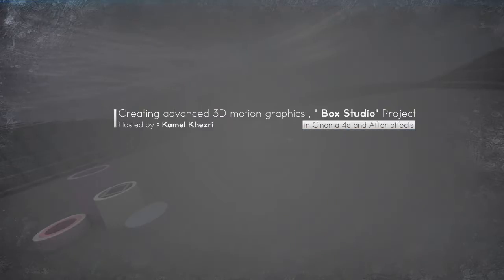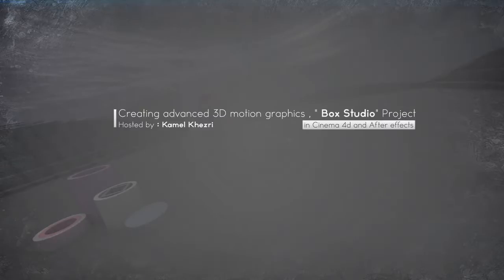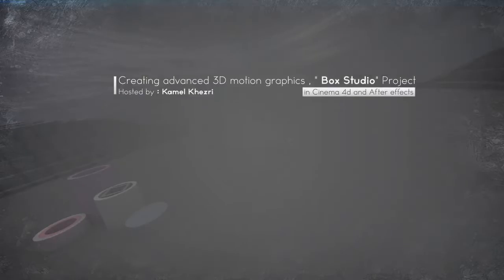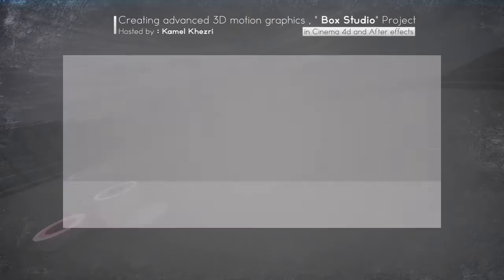Creating advanced 3d motion graphics in Cinema 4d and After effects ," Box Studio Project "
In this series of tutorials we will go through the process of creating a very nice 3D motion graphic design called " Box Studio" completely from scratch in Cinema 4d and After effects
in more than 3 Hours of in depth video tutorials we will go over all the techniques and workflows that were used in creating " Box Studio" motion graphic,
so if you want to learn how to create and design professional 3D motion graphics , this course is for you .
if you think you know the basics of Cinema 4d but can not design a professional looking Motion graphic , make sure to take the course and learn the thought process behind a high quality motion design and how to approach one
we learn how to set up our scene all the way to the final render and compositing , no secrets , everything will be explained in detail
what you learn :
You learn how to apply camera calibration technique and turn your simple photo to complex 3d environment
By the end of this course you have learned the techniques that professionals use in their daily workflow
By the end of this course you will be able to approach complex 3d motion graphic projects
By the end of this course you will be able to use mograph module in Cinema 4d to create advanced motion graphics
By the end of this course you have learned how to work with complex dynamic simulations in Cinema 4d
You learn how to use different forces to control the behavior of your dynamic solution
in this course you learn how to prepare your scene for final render and handle multi-pass renders
in this course you learn how to light your scene using Global Illumination
You learn how to create complex and nice materials
You learn how to use After effects to convert your boring 3d render to nice , amazing final image in Post production process
Project files are included .